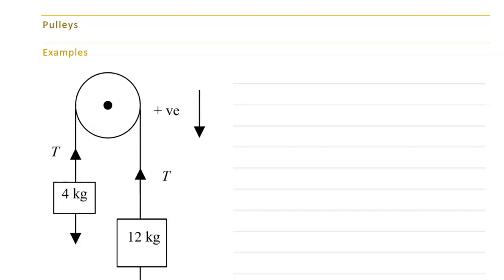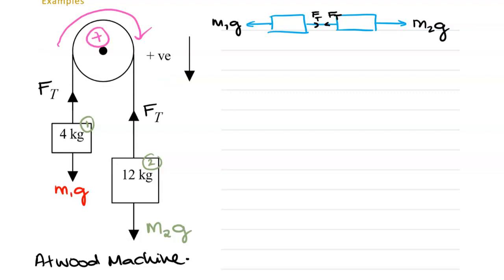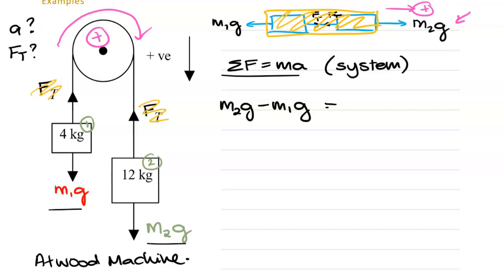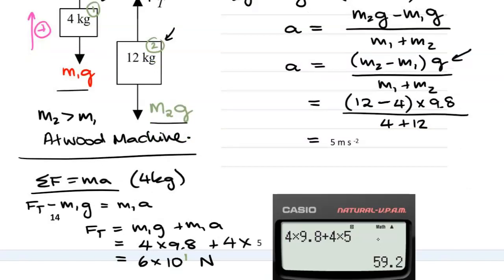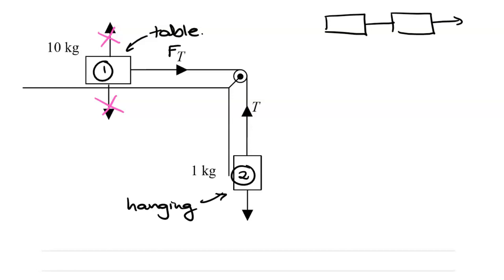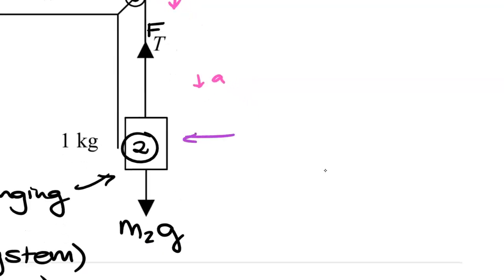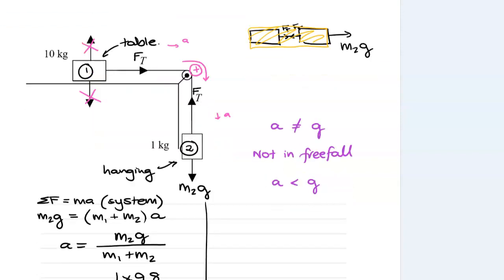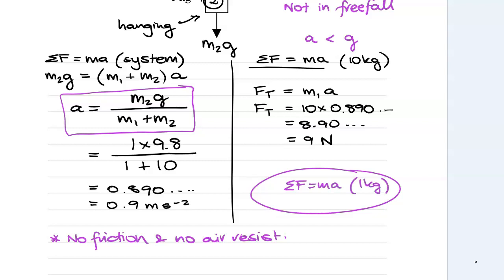VCE Physics | Mechanics - Newton's laws and pulleys (connected masses)